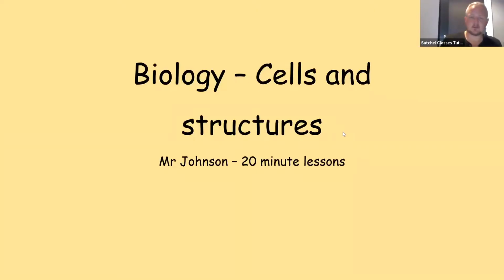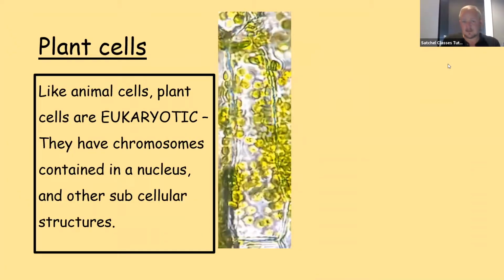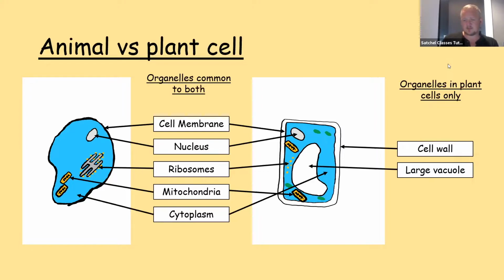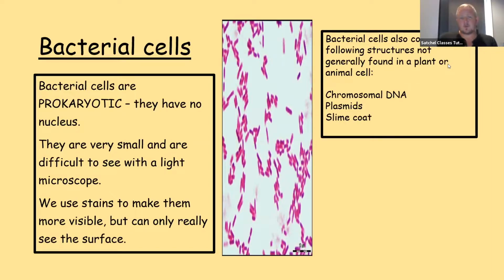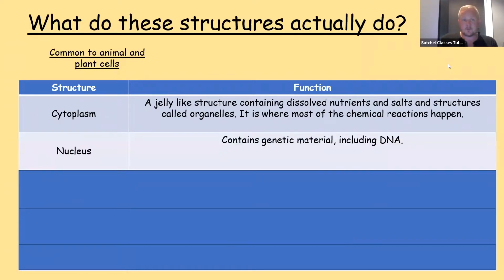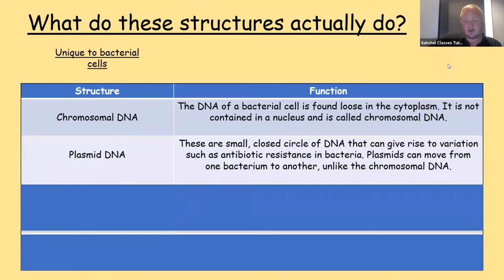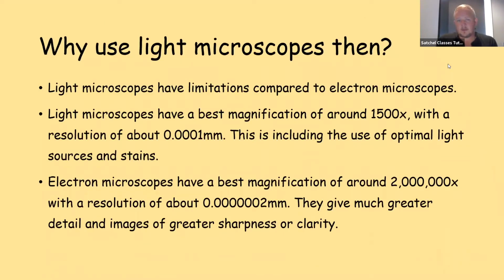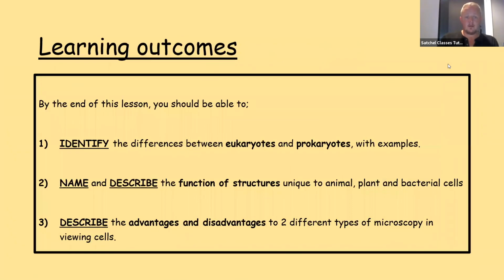Cells and Structures | Science | Satchel Classes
About this class:
Like what you see? Access all of our free classes here:

Every living organism is made up of cells, from single celled bacteria to complex organisms like animal and plants. What makes us different? This lesson focuses on the structure of animal, plant and bacterial cells, highlighting similarities and differences between them. It also delves into the use of microscopes, and why we might use light and electron microscopes to view cells.

Students will learn how to identify the differences between prokaryote and eukaryote cells as well as name and describe the function of structures unique to animal, plant, and bacterial cells. In addition, students will be able to describe the advantages and disadvantages to different types of microscopy in viewing cells. This class is great for all ages but especially for students revising in Years 10 and 11.